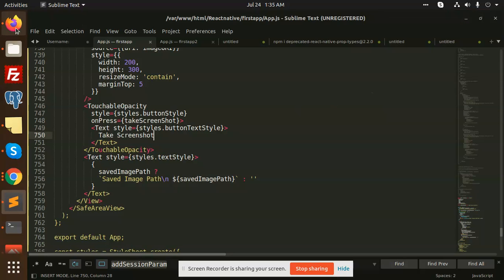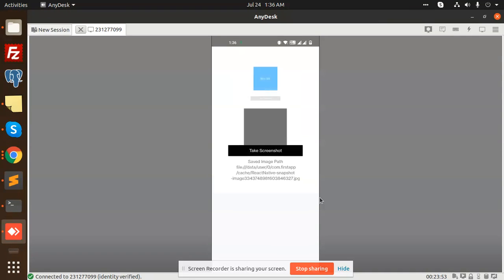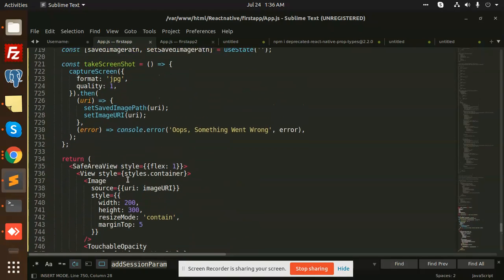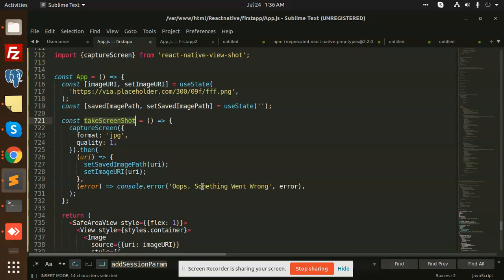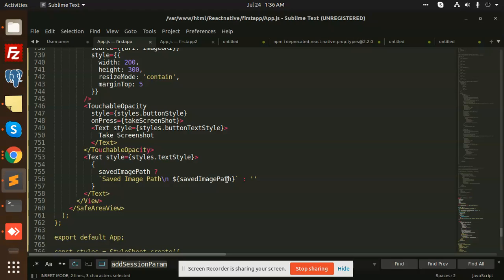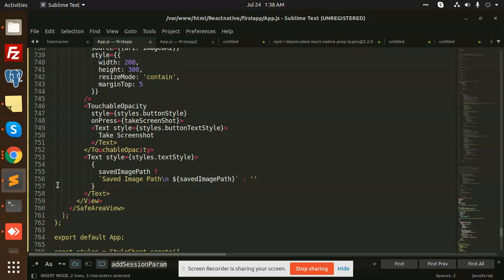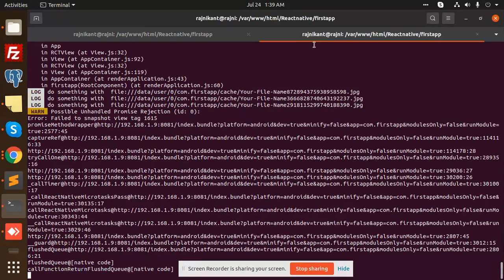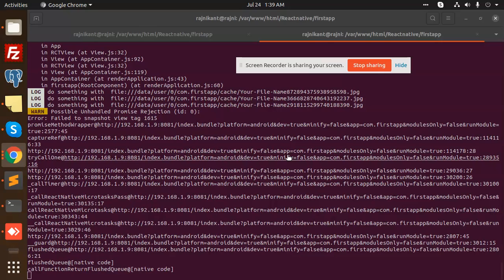Capture Screenshot in React Native | React Native Tutorial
Capture Screenshot in React Native